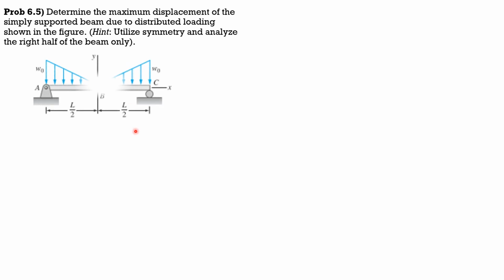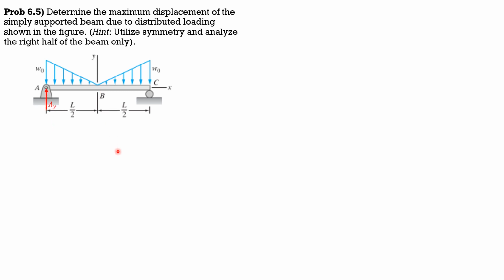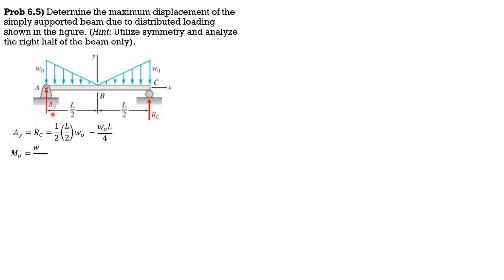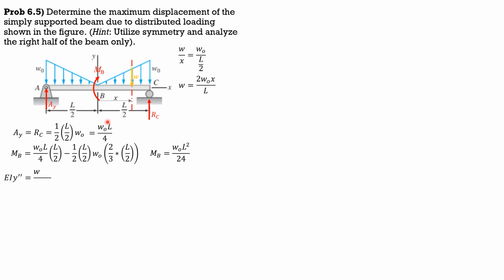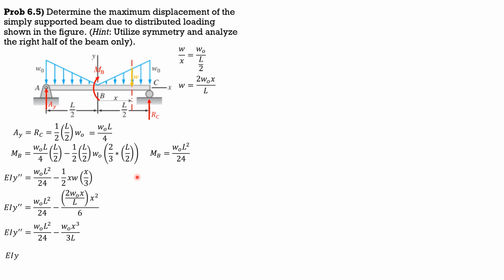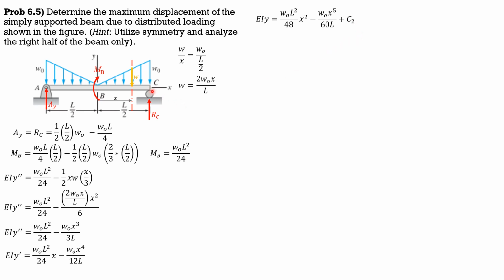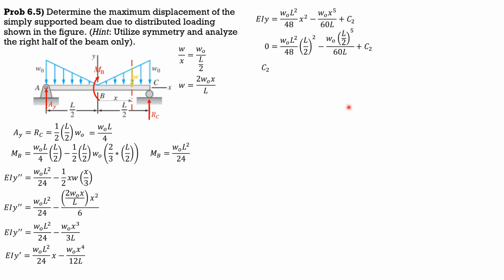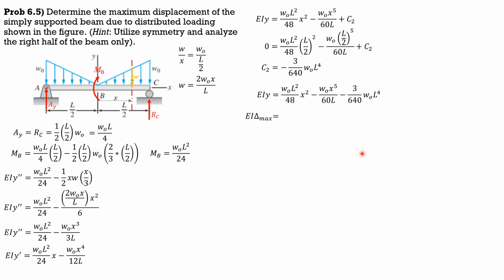BEAM DEFLECTIONS, Example 6.5